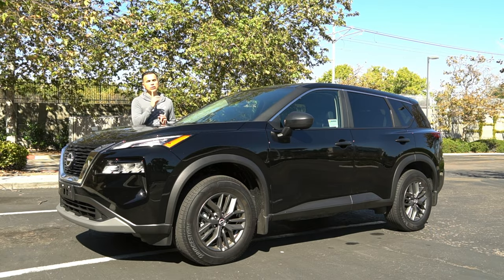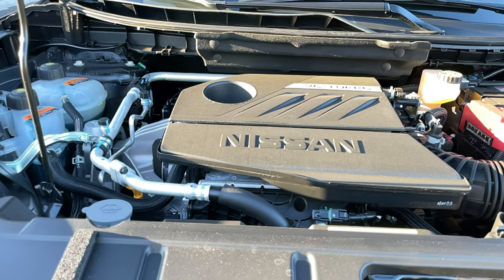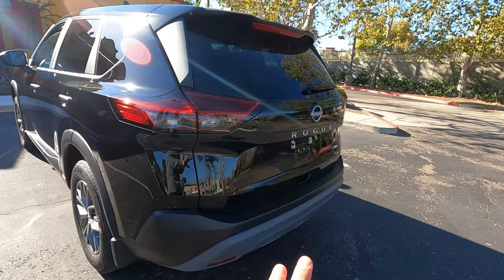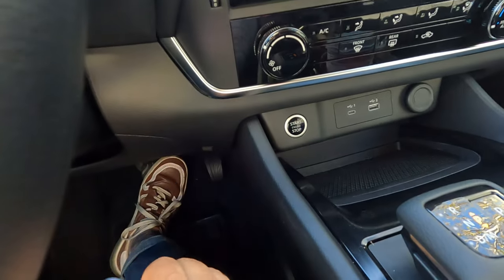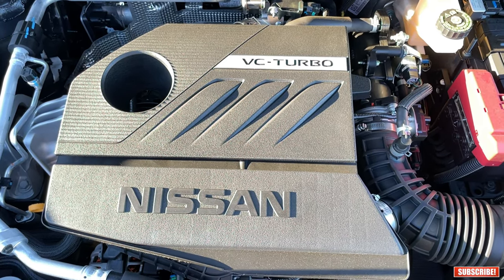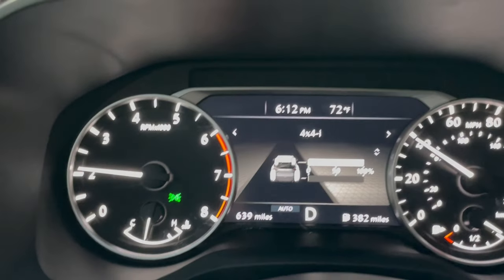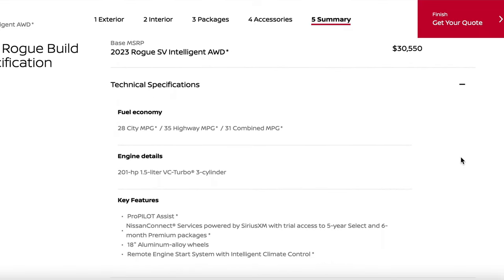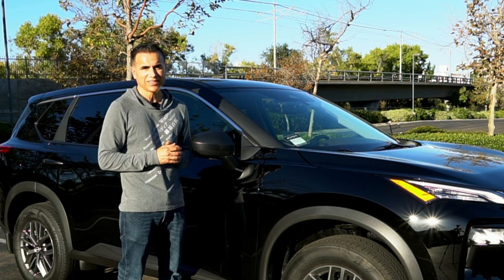2023 NISSAN ROGUE Review. WATCH OUT TOYOTA RAV4!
Today I bring you the 2023 Nissan Rogue in this video I'll go over some of the features the different packages that it offers and then we'll take it for a drive and I'll give you like always my honest Impressions. (At around minute 10:00 I say that this engine is a 1.3 but that was a mistake, is a 1.5L as I say in different parts of the video)

 The Nissan Rogue this vehicle is now its third generation it came to the United States in 2007 as a 2008 year model it is Nissan's top selling vehicle in this country and at some point it was the top selling crossover here that Crown now belongs to the RAV4 but Nissan as a whole has been dealing with a lot of reliability issues for the past two decades especially since the merged with Renault. at some point Toyota and Nissan were pretty much similar in the perception of reliability and durability but that's not the case anymore

Nissan offers the Rogue in five versions called the S dsv the midnight Edition DSL and the Platinum this is the base model S trim with all-wheel drive please note that the Nissan Rogue and the Toyota RAV4 are very similar in pricing dimensions and amenities so to keep this video moving I just want to say that the main differences between the two is that the Rogue top trim level the Platinum offers features not found on the Rapport like leather seating also the Rogue Platinum Compares with the Rav4 Limited but the Rogue Platinum offers all the driving assist Technologies a 360 camera heated seats and a panoramic sunroof is standard well on the Rav4 Limited you need to pay an extra 2500 for this feature So in theory the Nissan Rogue has the price in Advantage but only in the higher trim levels another thing to keep in mind is that the Nissan Rogue doesn't come as a hybrid or a plug-in hybrid like in the case of the RAV4.

The Nissan Rogue has come a long way to what it is today in the third generation and depending on how you option it, it can be a bargain compared to the RAV4 but expect this one to depreciate a little bit faster than the Toyota if I were in the market for a compact SUV I probably still pick the RAV4 versus this one mainly because of this three-cylinder engine I do not know how I turbo three-cylinder engine is going to hold up in time especially made it to the activity transmission and we know that CVT transmissions tend not to hold up too well when the miles pile up I do like the way it drives I even preferred the exterior looks of it in the interior layout over the RAV4 I just don't trust the long-term reliability of this vehicle but please let me know in the comments do you have one of these how many miles do you have in it has it turned out to be a good vehicle a bad experience I want to hear from you thank you for watching.

I omitted certain stats stats on the video in sake of making it shorter.

Are Nissan good cars?
what is new for 2023 on the Nissan Rogue?
Nissan Rogue vs Toyota Rav4
differences between Nissan Rogue and the Toyota Rav4
Best compact SUV